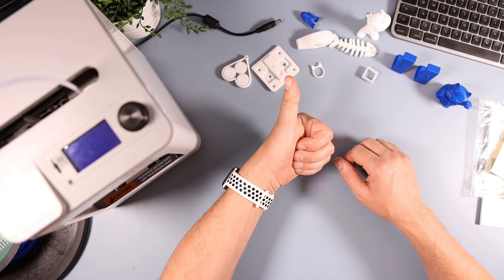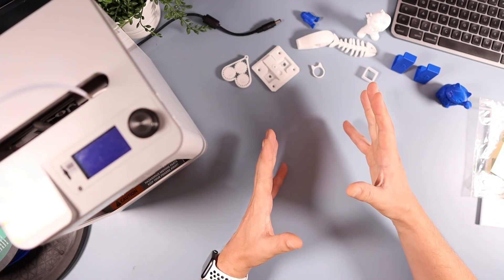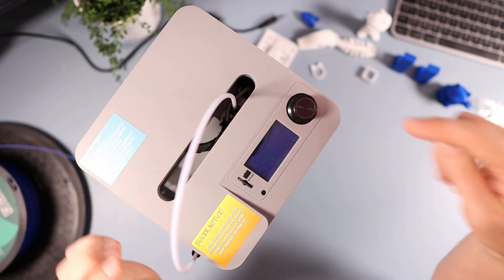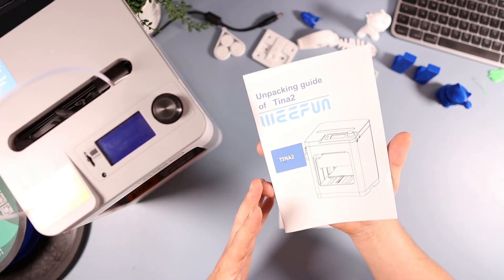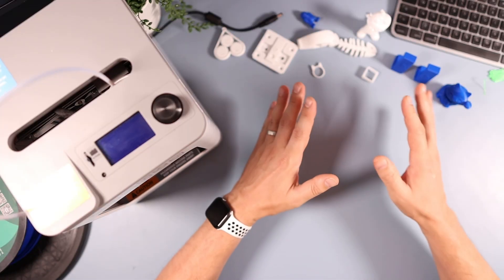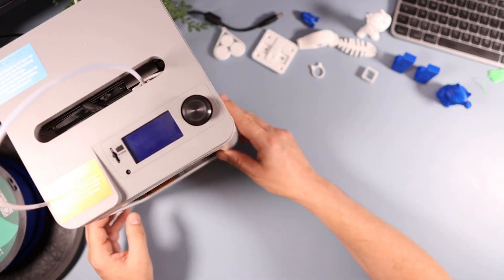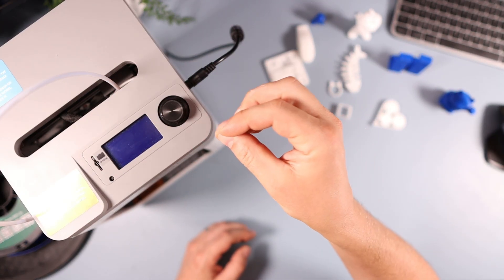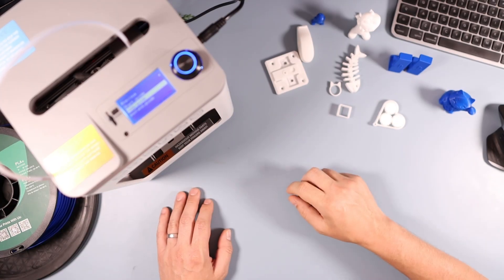3D Printing isn’t hard. Weefun Tina2 Pro 3D Printer - what I learned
The Weefun Tina2 23D printer, ideal for beginners and kids.
I found this to be SO easy to use and has worked perfectly every time.

Printing Build Volume 100 x 120 x 100mm
Product Dimensions 210 * 210 * 290mm
Nozzle Temp Range 0° - 260° C
Print Interface USB, MicroSD Card, Wi-Fi
Nozzle Diameter 0.4mm
Printing Precision +/- 0.01 mm
Supported Filament PLA、PLA pro、TPU
Product Weight 6.6lbs/3kg
Support Software WiiBuilder, Cura, Simplify3d, Slicr3r

USEFUL LINKS

0:00 Intro
1:17 The Printer
2:32 Unboxing
4:04 Pro v Non-Pro
5:07 Filament
6:23 Using The Printer
9:09 Example Prints
12:06 Printing From Thingiverse
17:08 Finished Printing
18:09 Outro